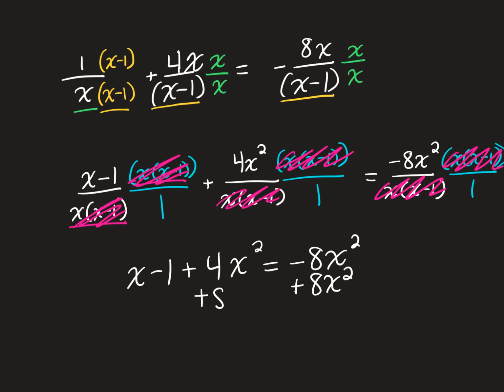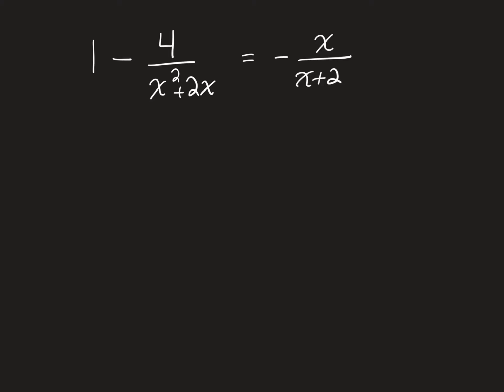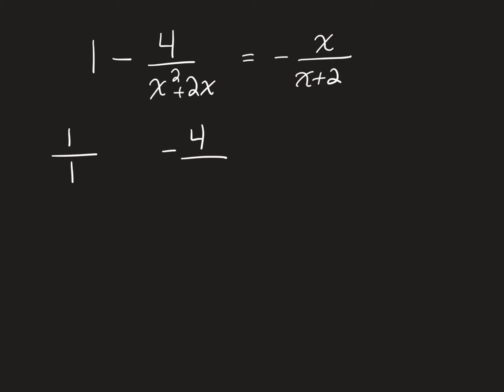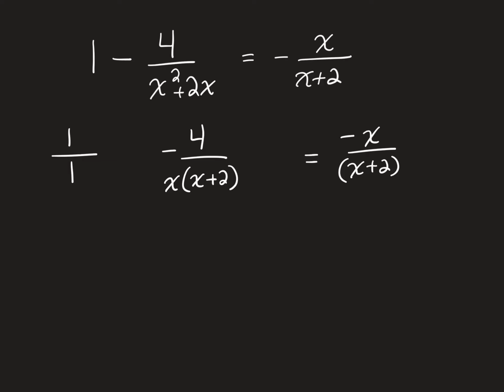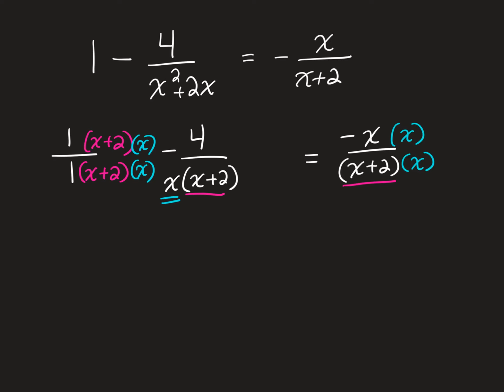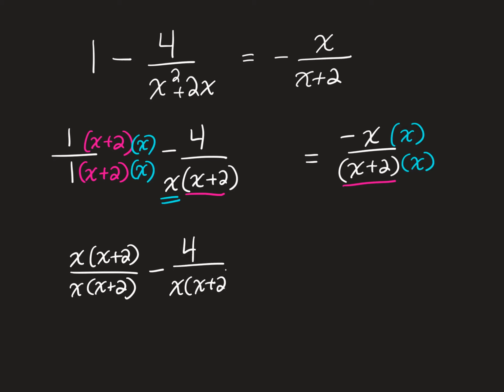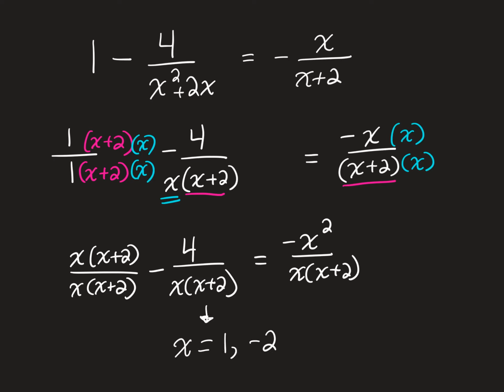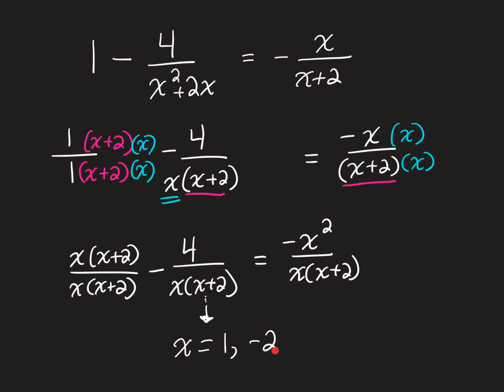Sept 3 HW questions pd 7